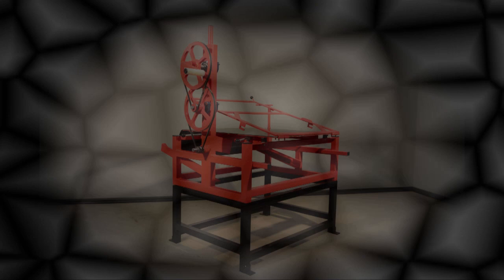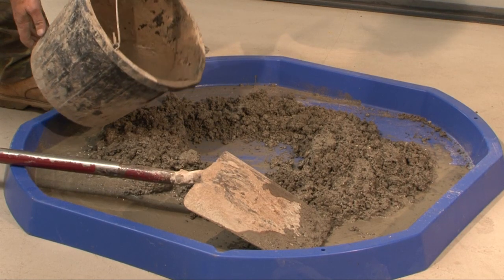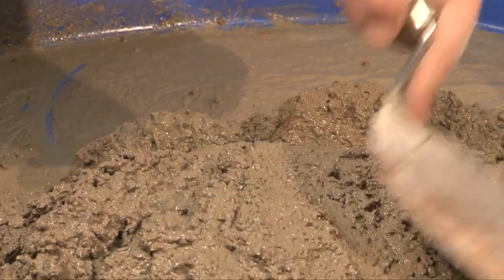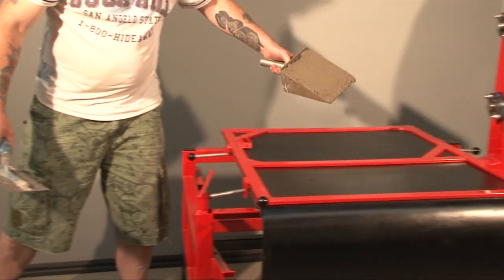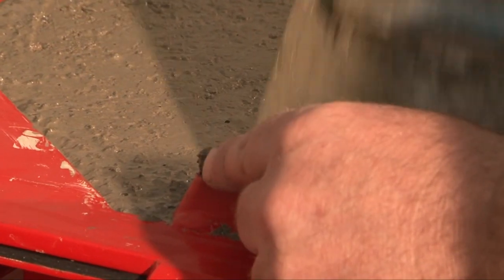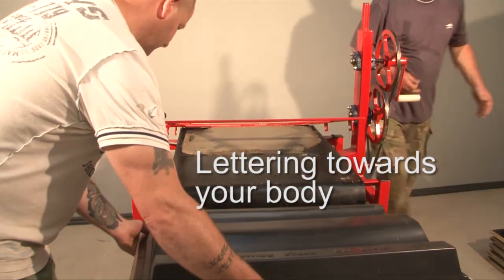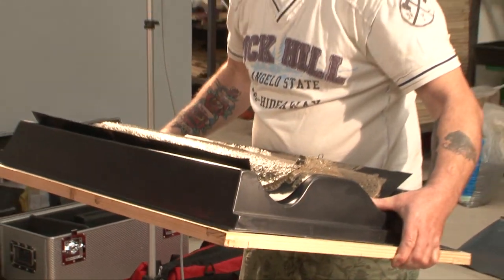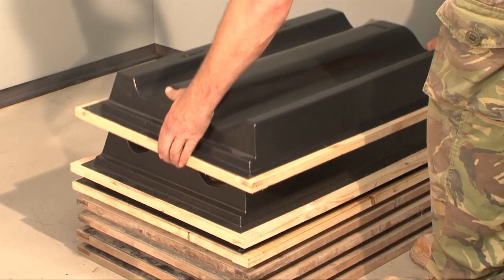Parry Building Products Roof Tile Video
Parry Building Products    Roofing tile video.